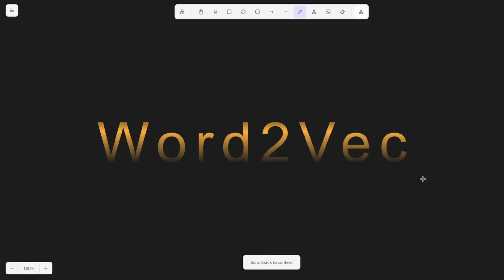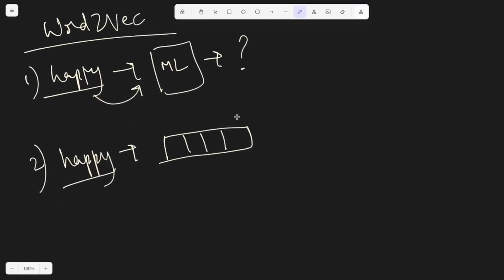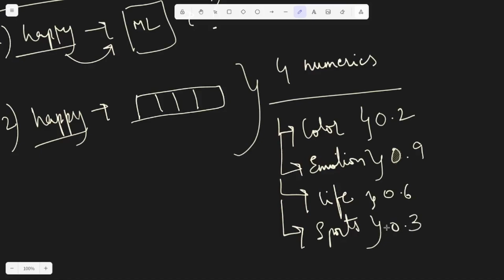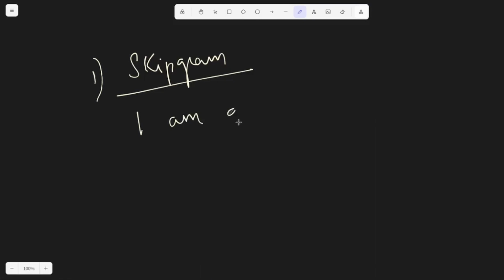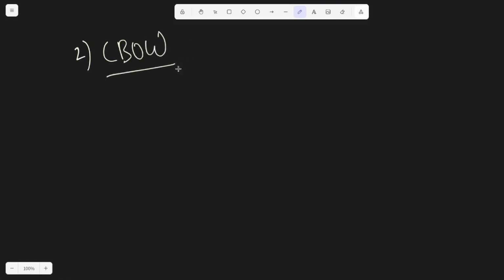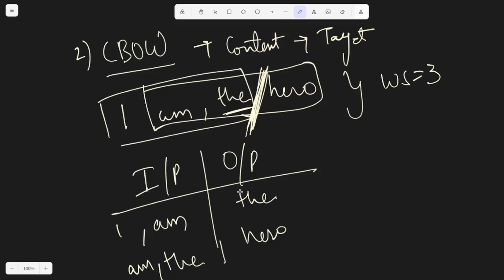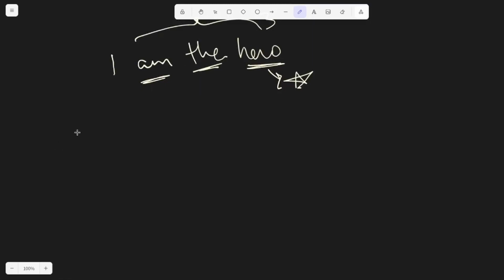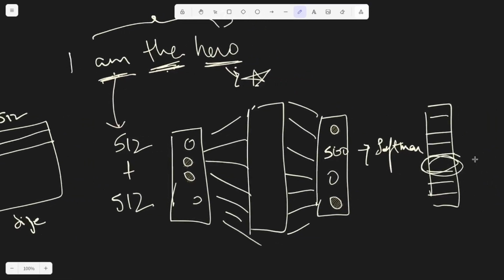What is Word2vec ?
Word2vec is a word to vector mapping through a neural network / multi layer Perceptron. The words can be converted into vectors to be fed into any machine learning / deep learning algorithm. The main advantage of word2vec algorithm over TF-IDF or BAG OF WORDS is that it provides the vectors with semantic sense as compare to lexical sense by previous algorithms. Each position in the vector space helps model different aspect of the word in turn increasing the explainability of the word itself.

The paper came out in 2013 and has revolutionized the word representation space.